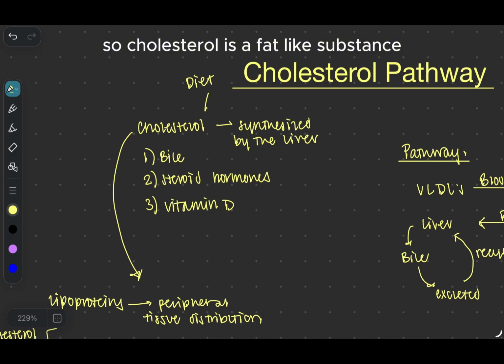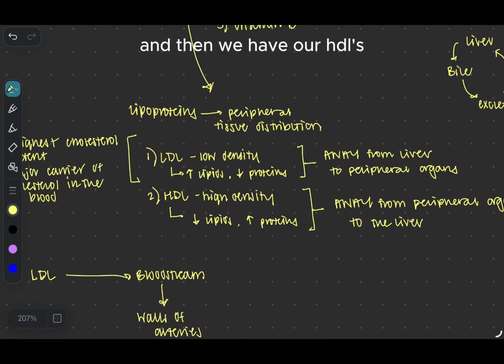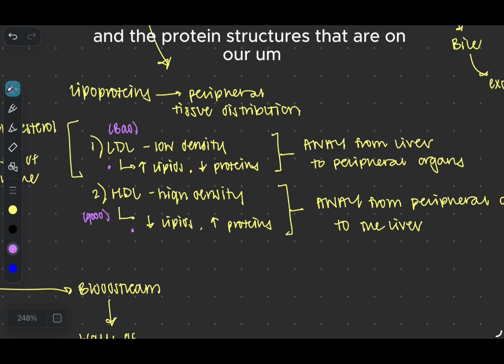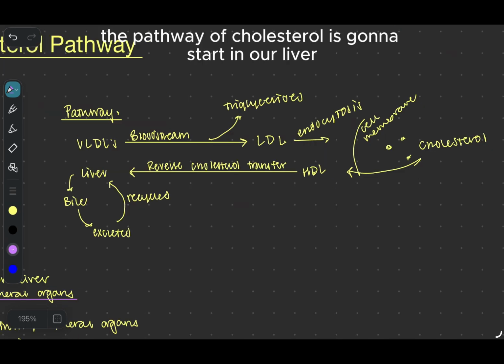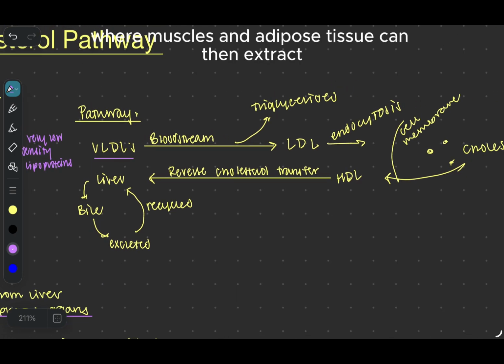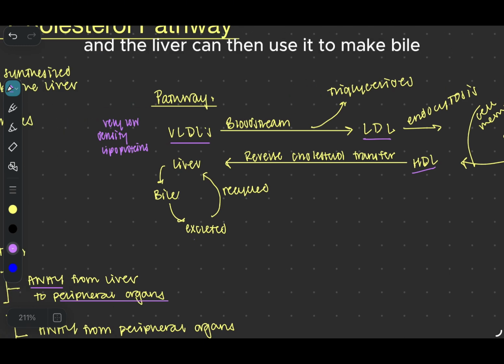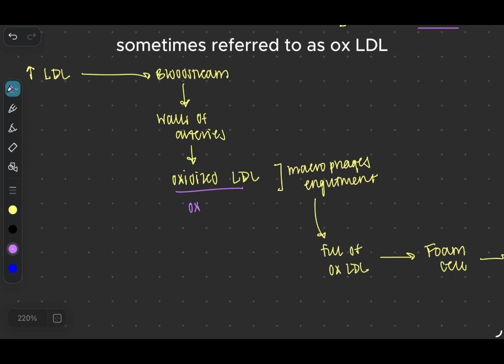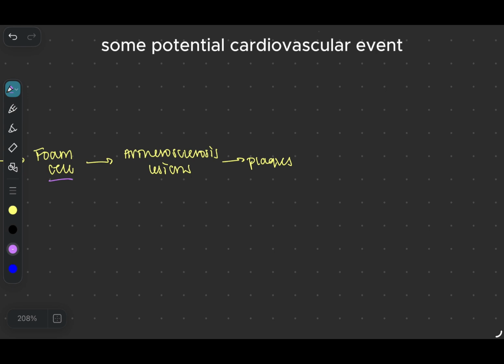LDL, HDL, and Cholesterol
In this video, we discuss the difference between lipoproteins and their function with cholesterol!